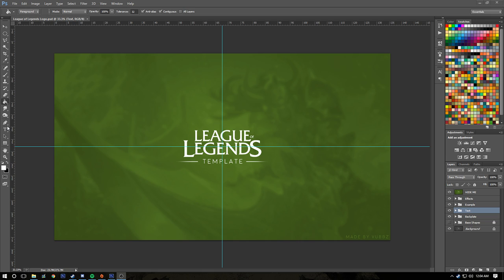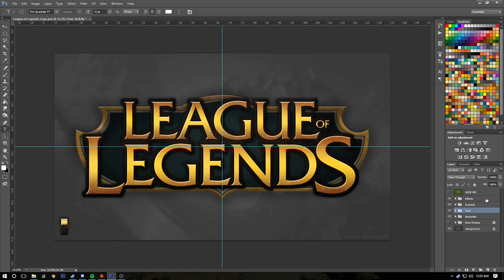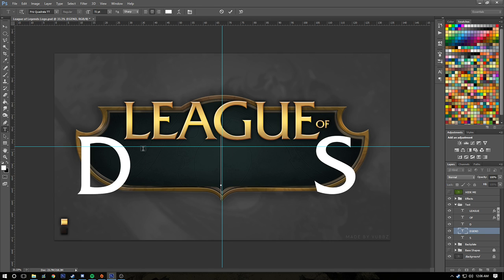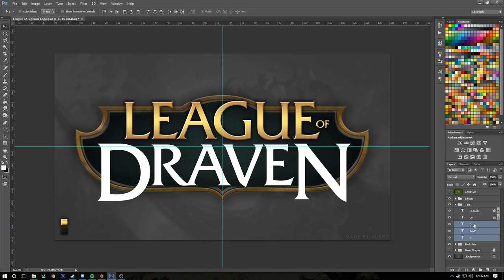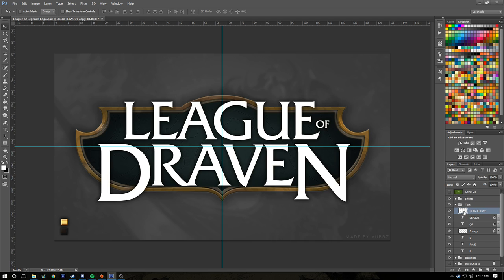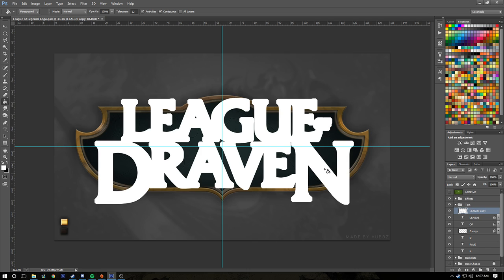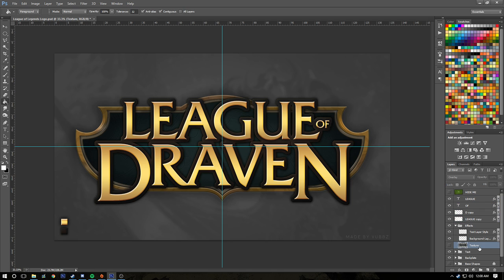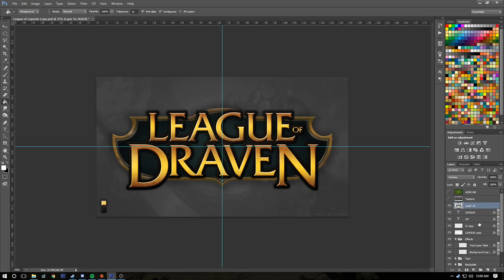League of Legends Logo Template [4k] [2016]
*The logo is 4k, not the video*
Font Used: Friz Quadrata

If you use the logo let me see the final product!

Let me know if need any help using this and if you are interested in any other game logos in the future.